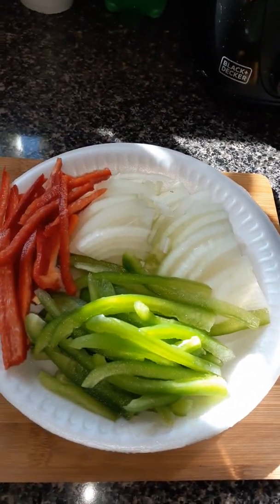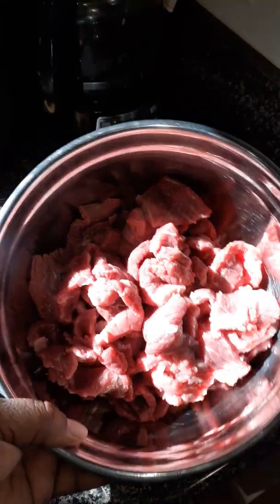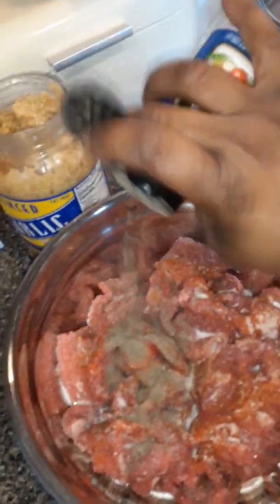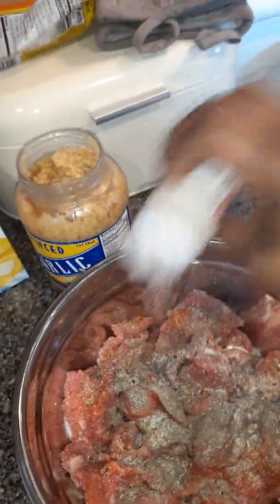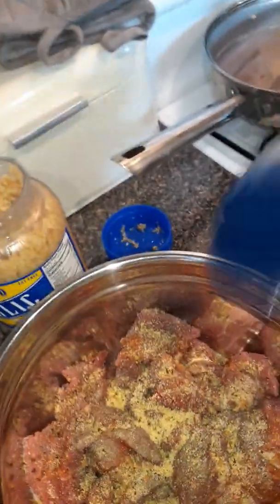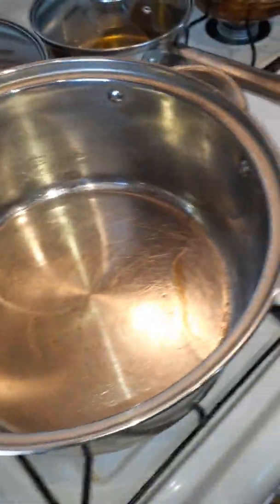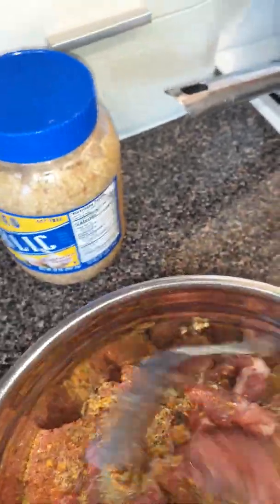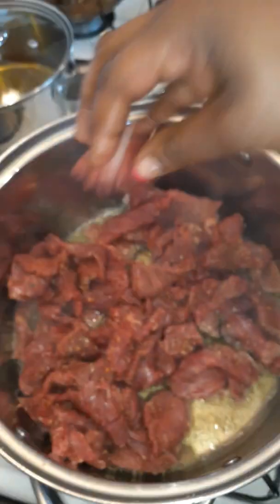Smootherd Steak for Sunday Dinner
Part 1